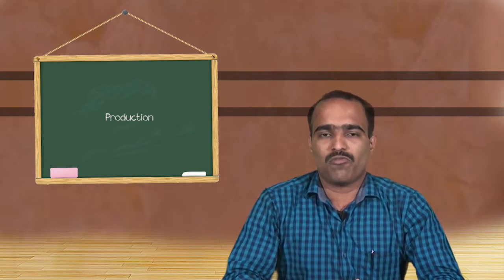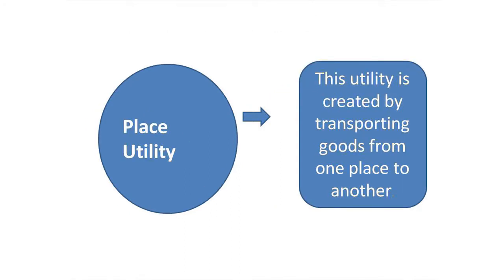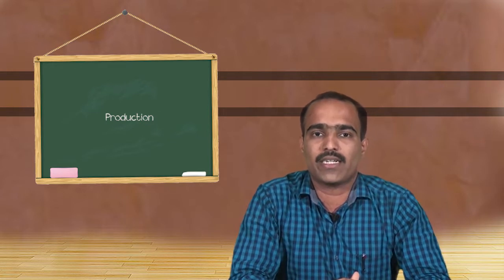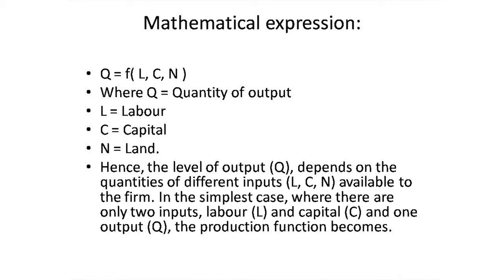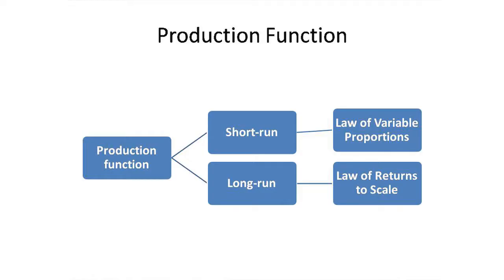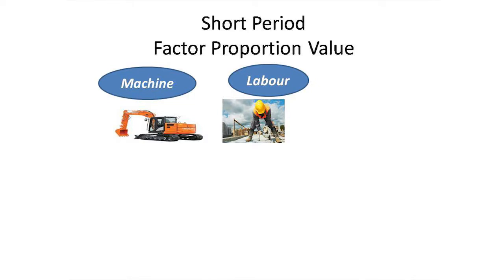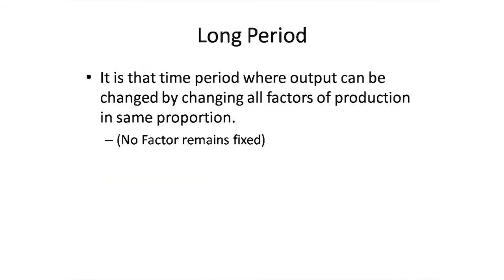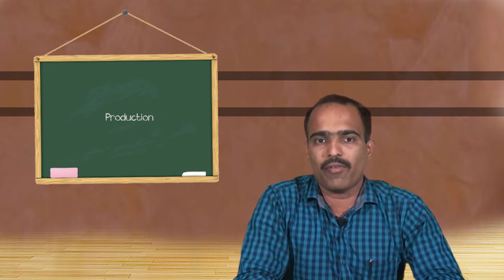SDM E-Learning: Production (Ganaraj K)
Date: 05/02/2019